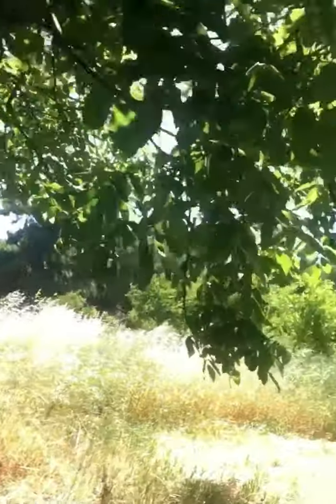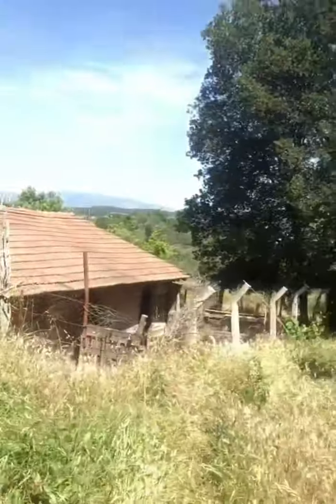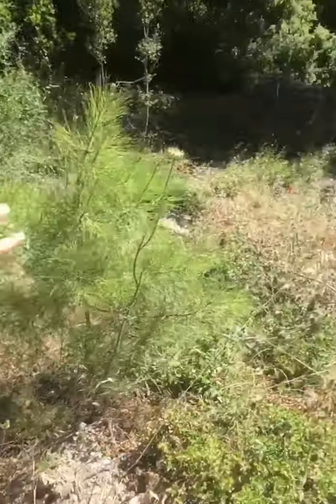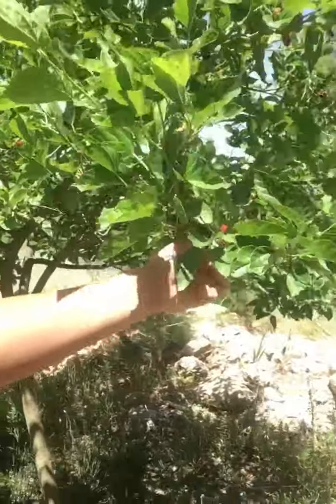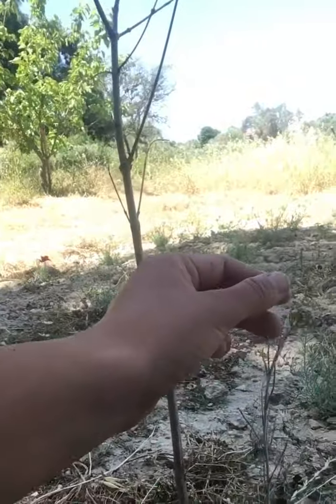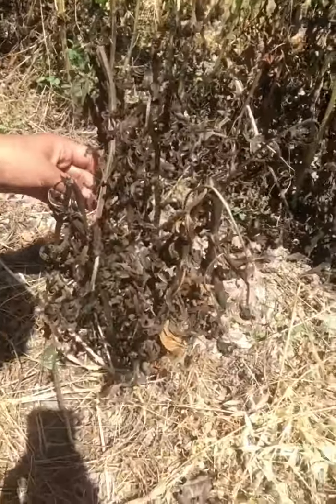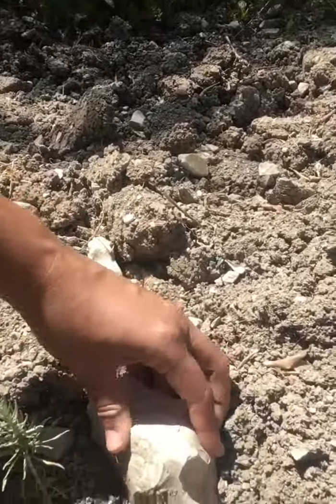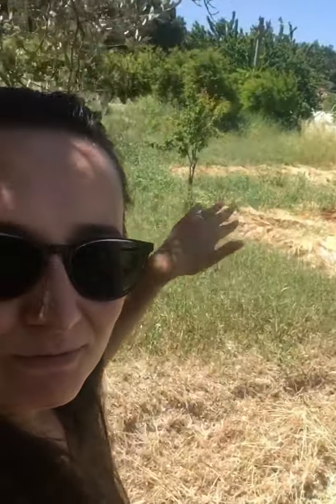Small walk around the farm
Let’s have a walk in our farm and go to immortelle field together.

We saw; walnut, mulberry, pomegranate, loquat, olive, lavender angustofolia, pine, marigold, thyme, st. John’s wort, wild strawberry, immortelle, goji berry, cranberry, apple, pear, apricot, plum trees.